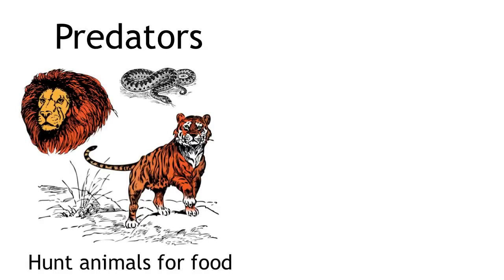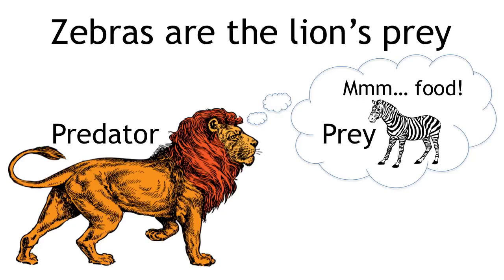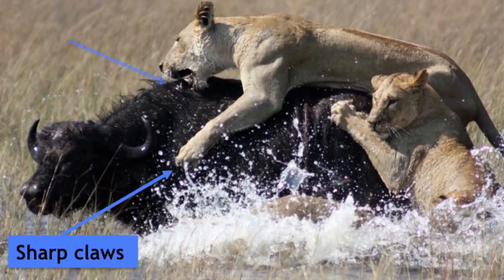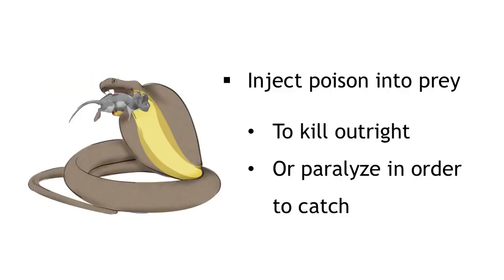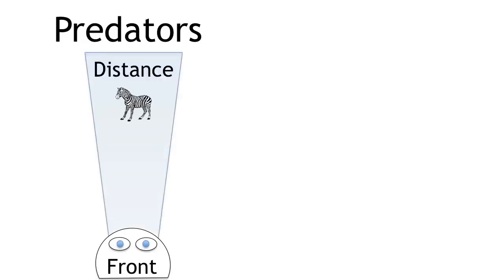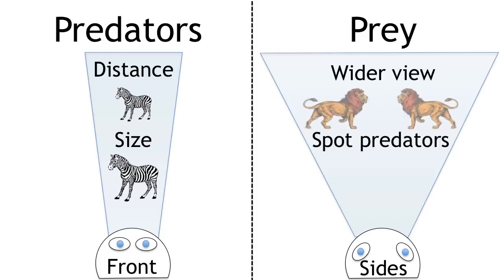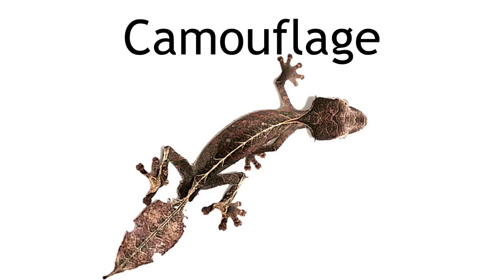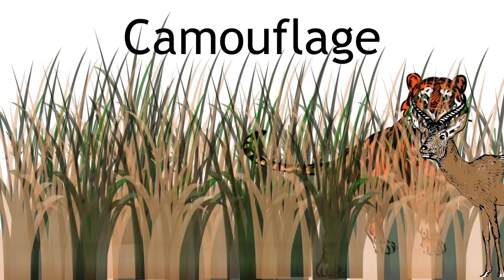Adaptations Of Predators And Prey | Ecology & Environment | Biology | FuseSchool | Infozilla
Learn about how predators are specially adapted to hunt, and how prey are adapted to not get eaten.